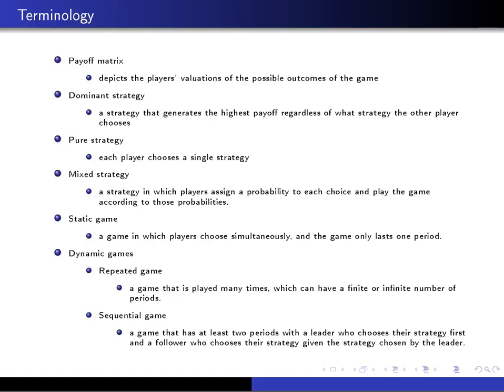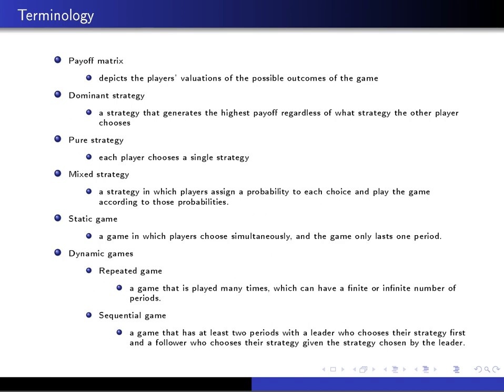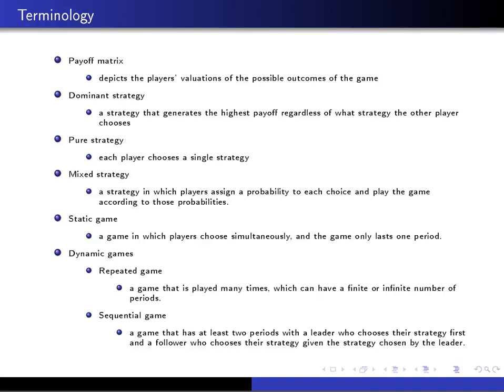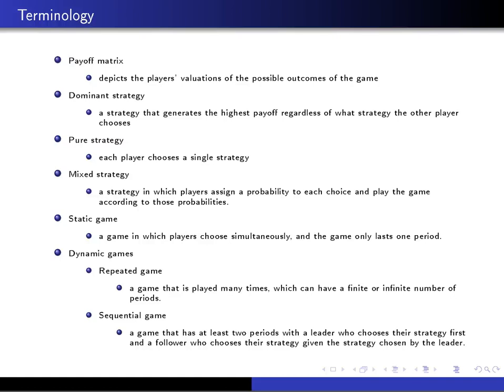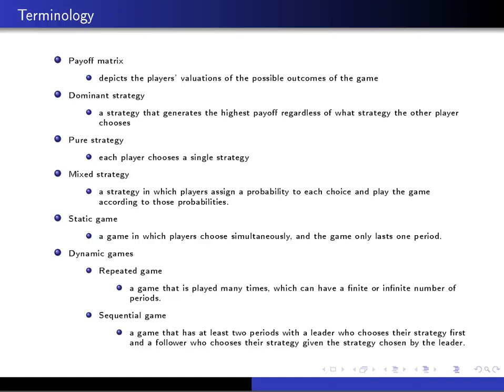game theory terms